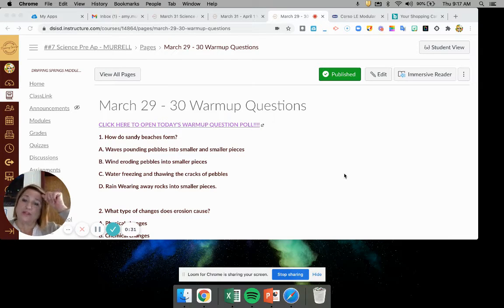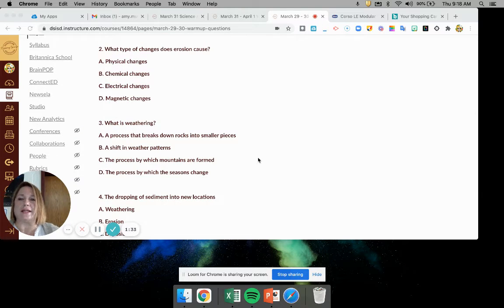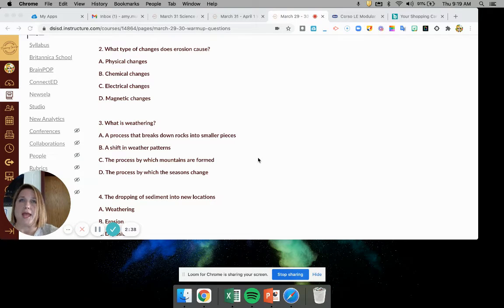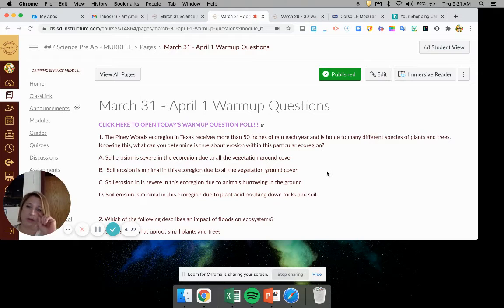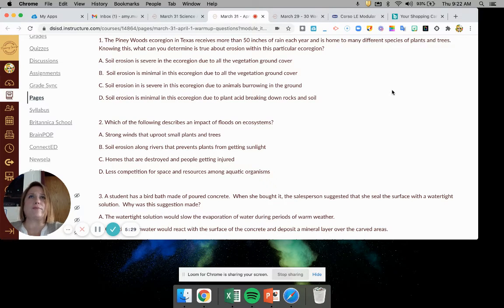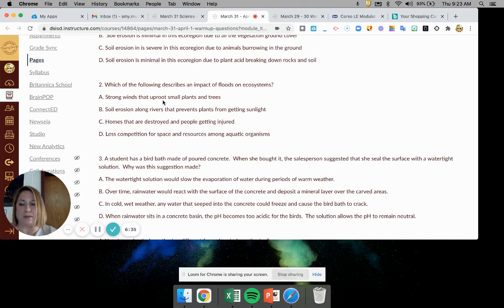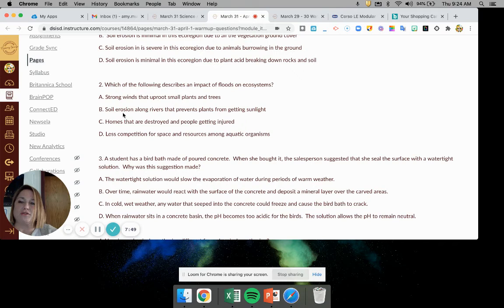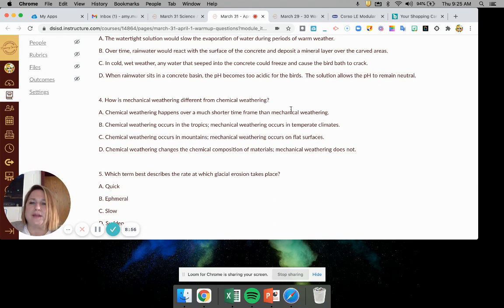March 29-April 1 Warmup Explanation